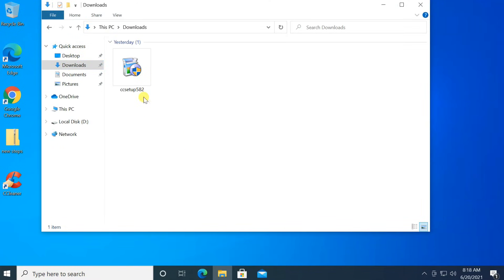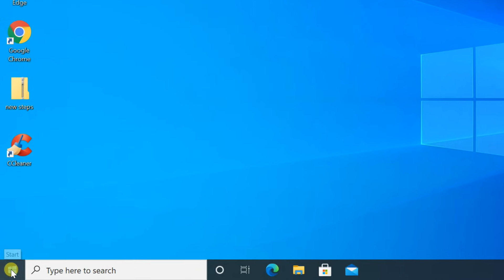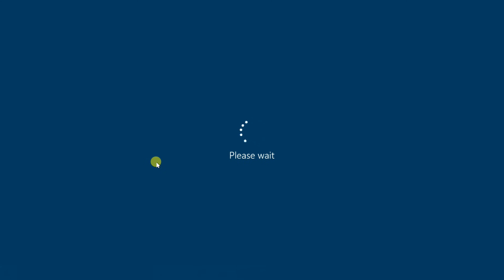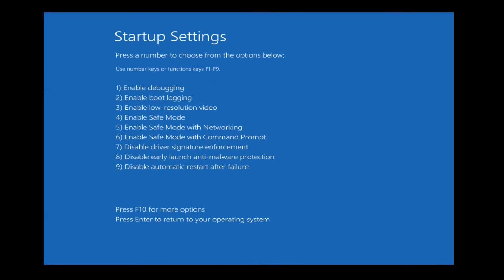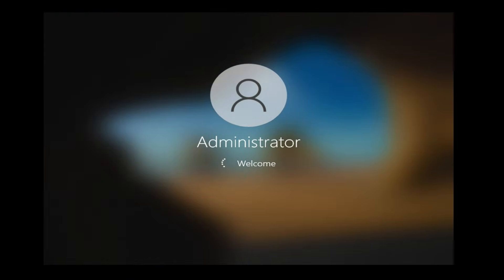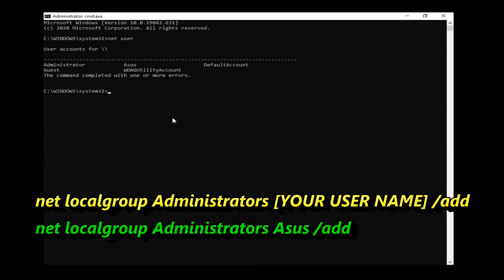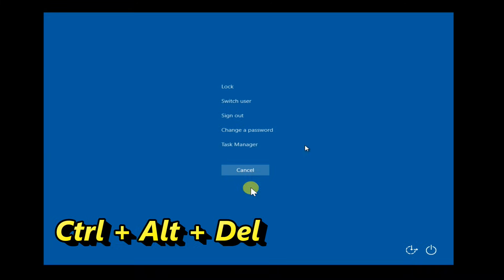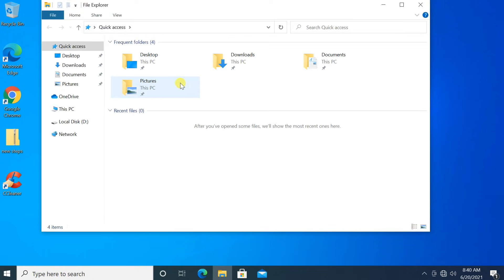How to Fix User Account Control (UAC) Yes Button Missing or Grayed Out in Windows 10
Commands:
       ✔ net user
       ✔ net localgroup Administrators YOUR_USER_NAME /add